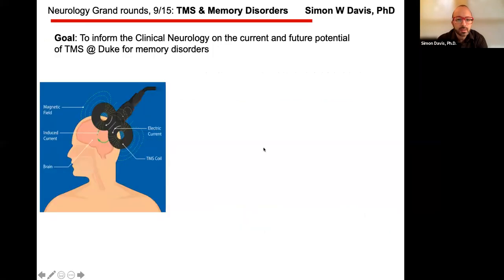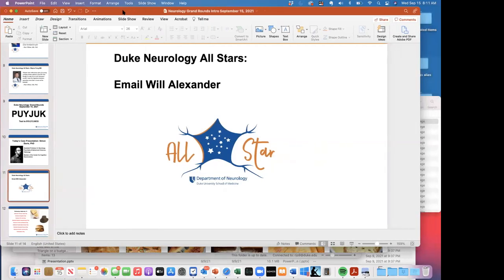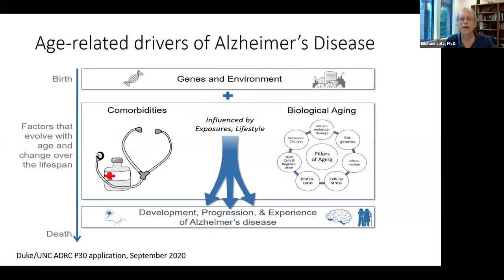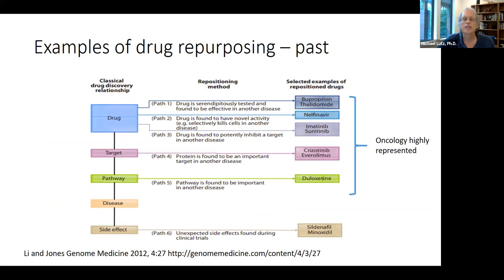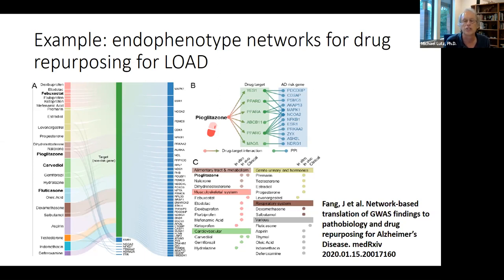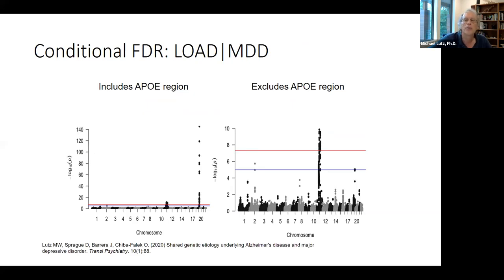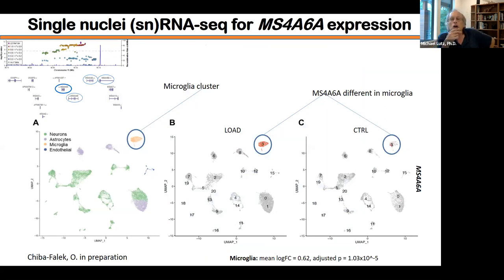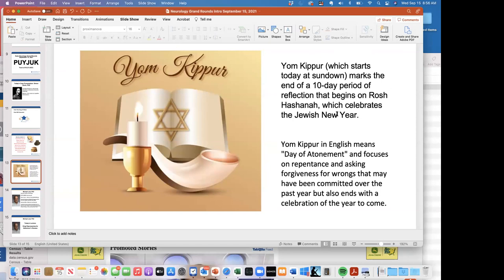Duke Neurology Grand Rounds, September 15, 2021: Michael Lutz, PhD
Michael Lutz, PhD - “Drug repurposing for Alzheimer’s Disease”  Case presentation by Simon Davis, PhD